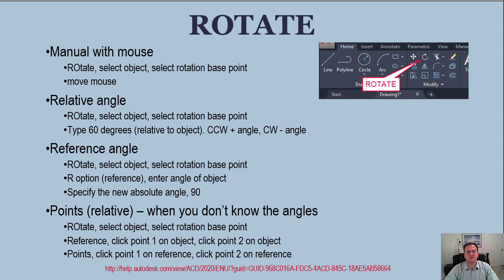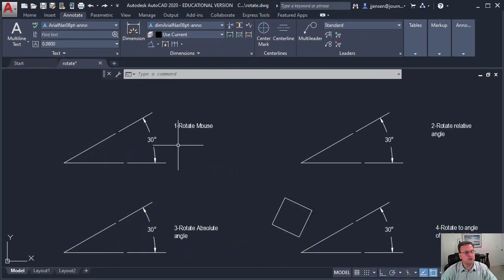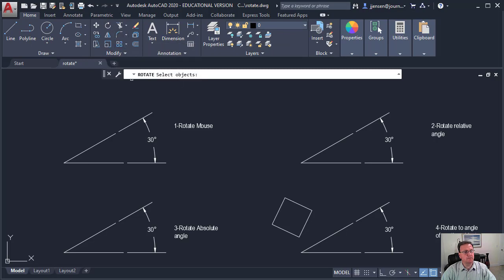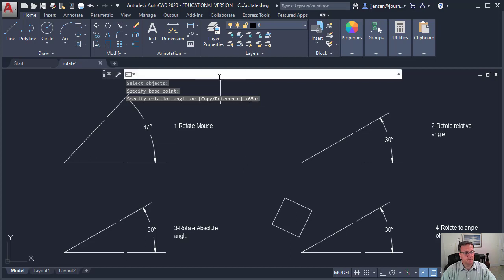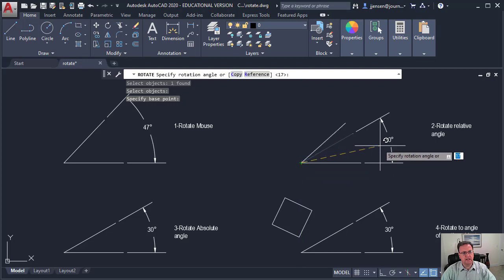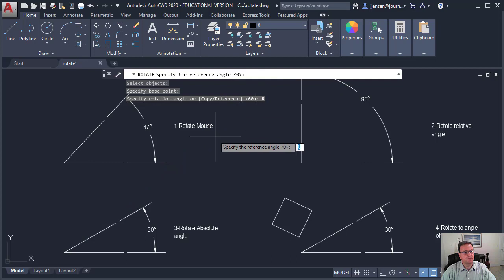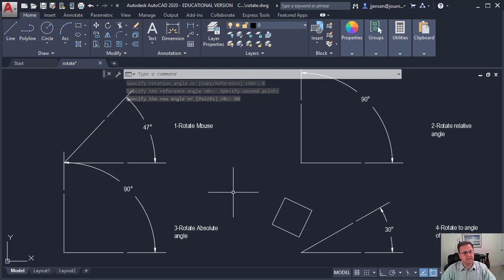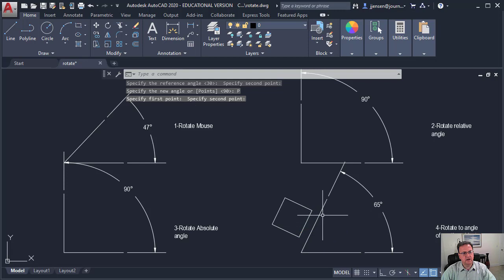AutoCAD Rotate Command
Please download the PowerPoint Slide PDF as a study aid while watching the video and practicing the ROTATE command within AutoCAD.

References
1. Autodesk AutoCAD 2020 - To Rotate an Object to an Absolute Angle
2. Autodesk AutoCAD 2020 - About Rotating Objects